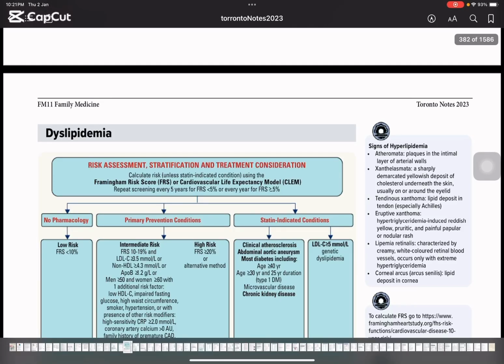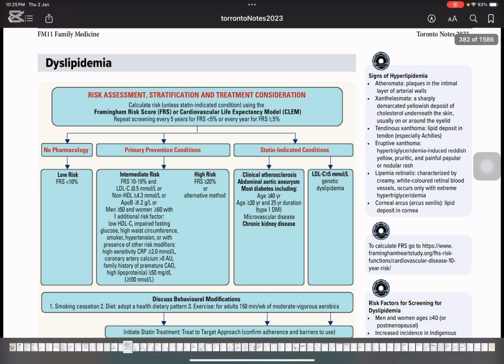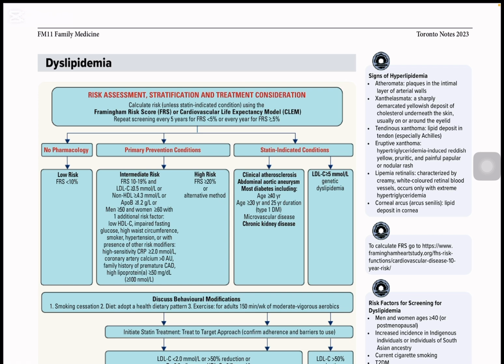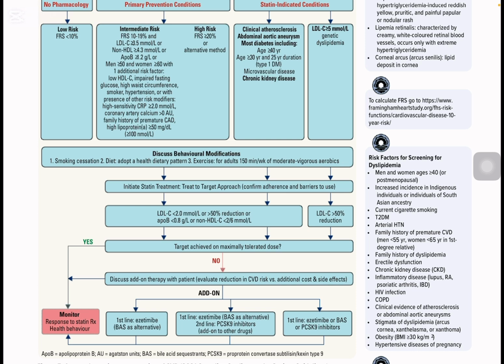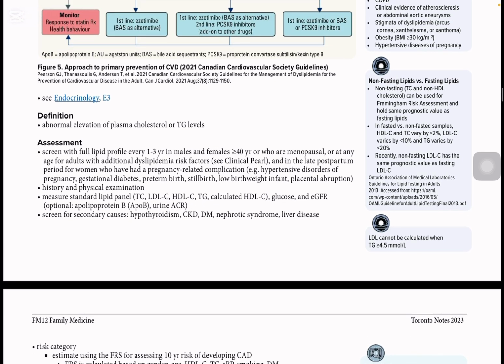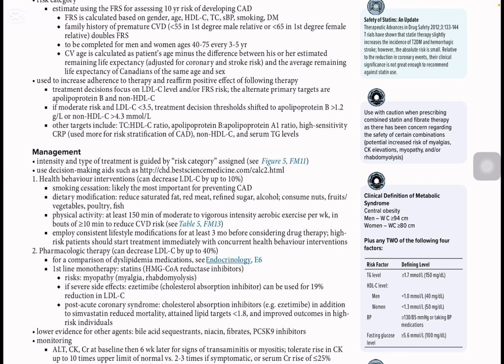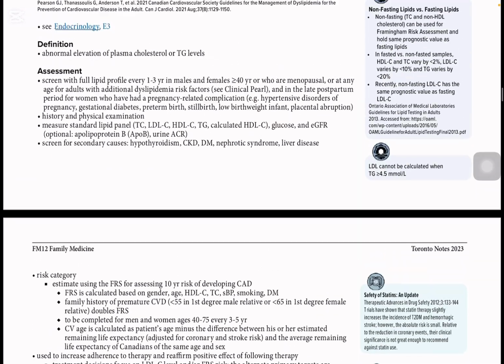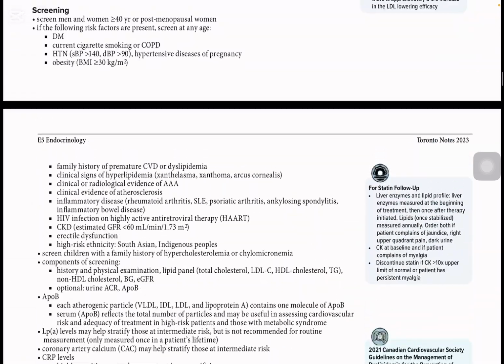ABNORMAL LIPIDS PART 1 Simplified: Master MCC Objectives || Toronto Notes made easy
Dive into the essentials of Lipidemia as we simplify this high-yield topic for the MCC Objectives. Learn key concepts, diagnostic criteria, and management strategies tailored for the MCCQE1 and NAC OSCE exams.

📌 What you’ll learn:
 • Understanding Lipidemia and its pathophysiology
 • Diagnostic approach and lab investigations
 • Evidence-based treatment strategies FRAS SCORE
 • High-yield points to ace the MCC exams

Whether you’re preparing for the MCCQE1, NAC OSCE, or revising for practice, this video is packed with actionable insights to help you excel.

MCC Objectives
mccqe1 MCCQE1 Exam
Medical Education
MCC Exam Prep
• International Medical Graduates
 • MCCQE1 Study Tips
 • Lipidemia Diagnosis and Treatment
 • High-Yield MCC Topics
 • Canadian Licensing Exams
 • MCC Objectives Explained